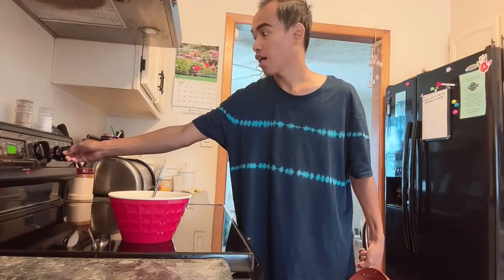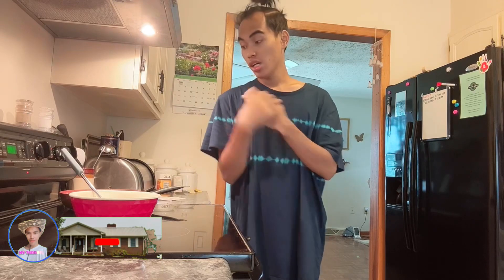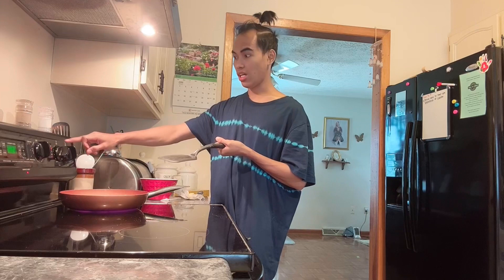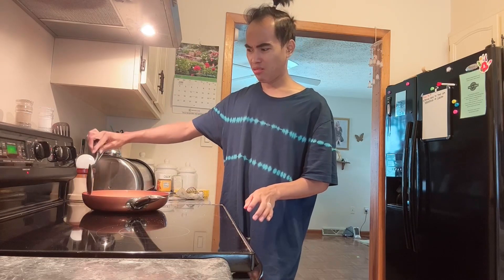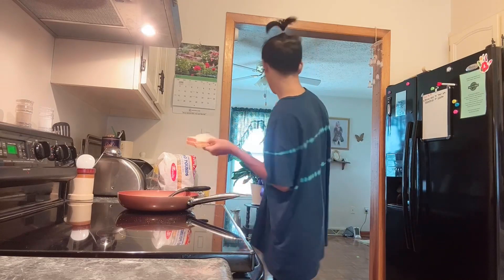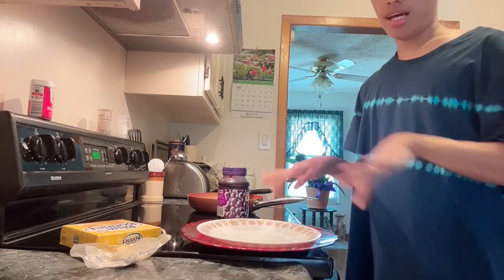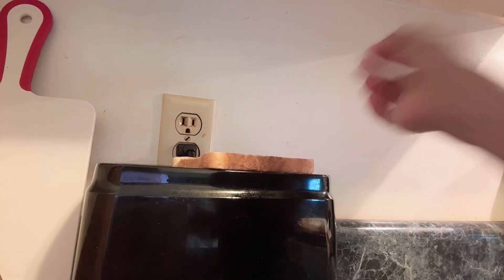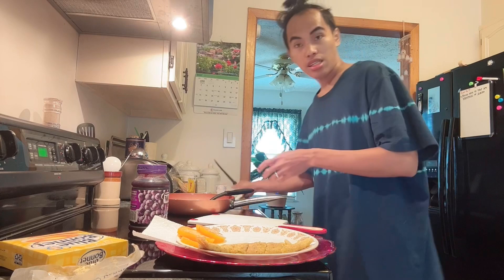Cooking my mom breakfast